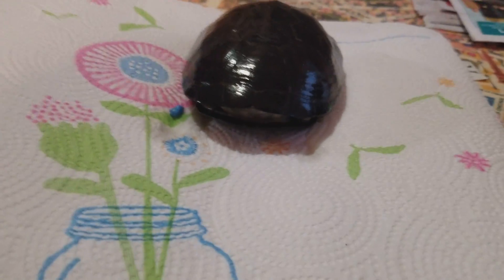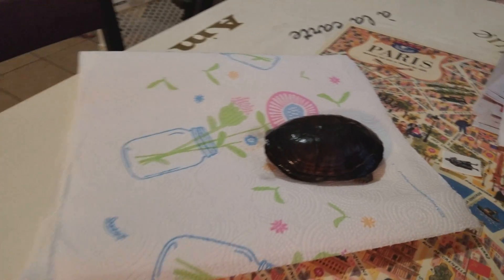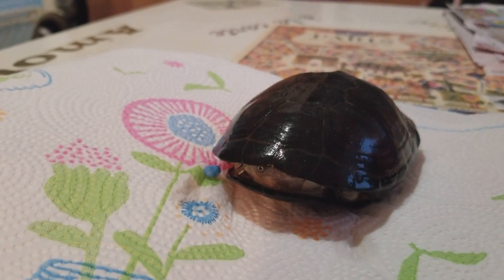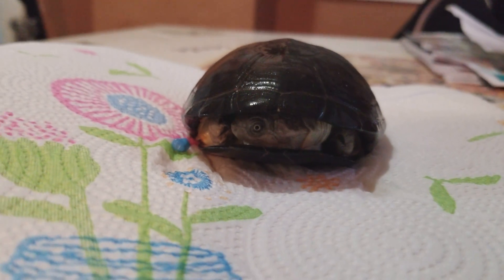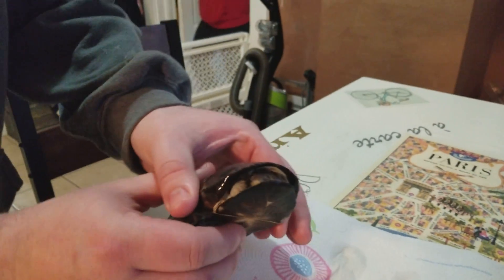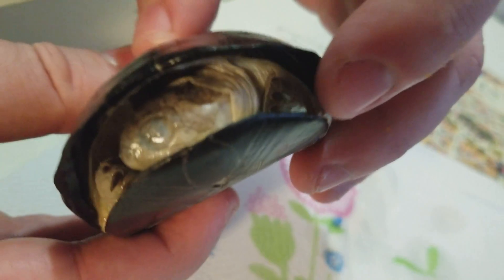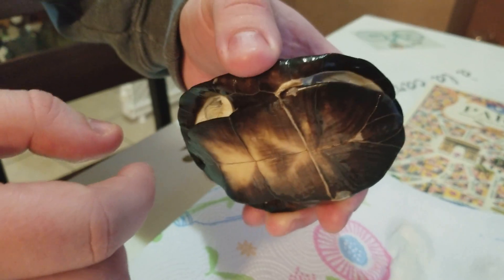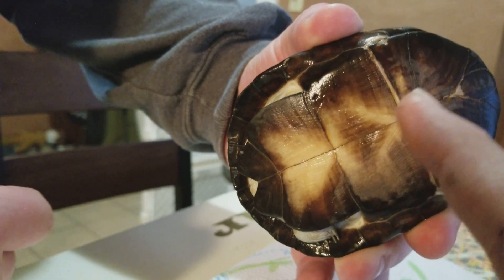African sideneck turtle sexing help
Turtle sexinf male female